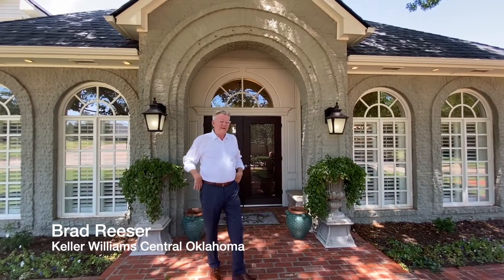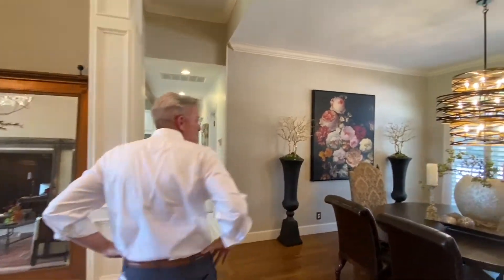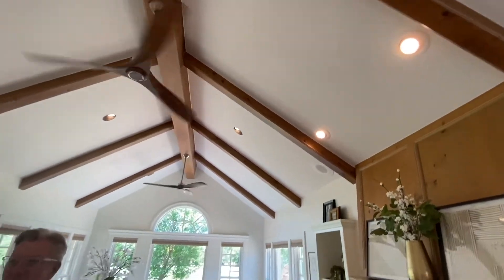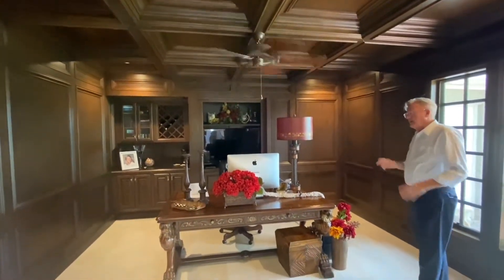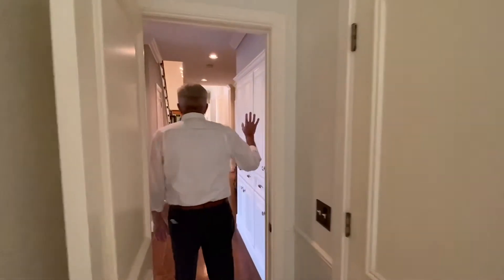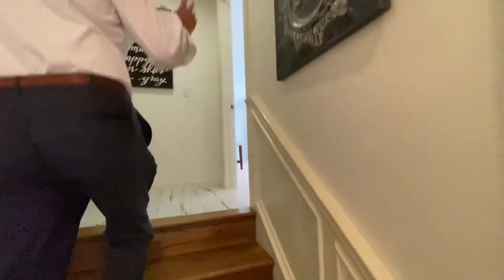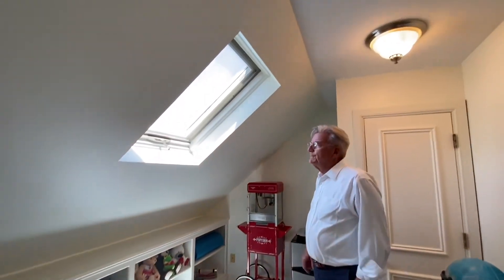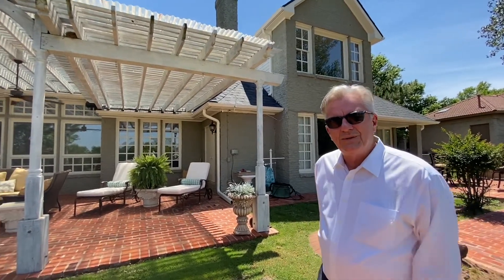5613 OAK TREE ROAD | The Brad Reeser Team Presents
Tour our gorgeous listing in Oak Tree!
5613 OAK TREE RD:
$799,000
4 beds | 3 1/2 bathrooms | study | upstairs bonus | covered patio | so much more!
MLS# 909771